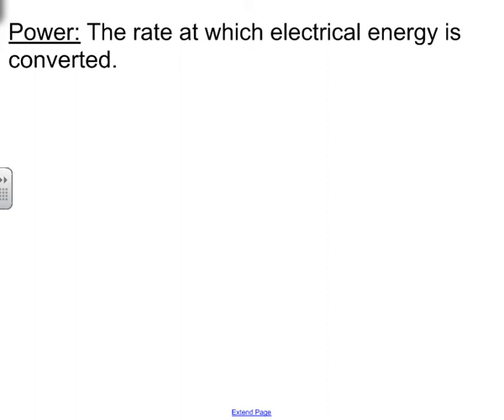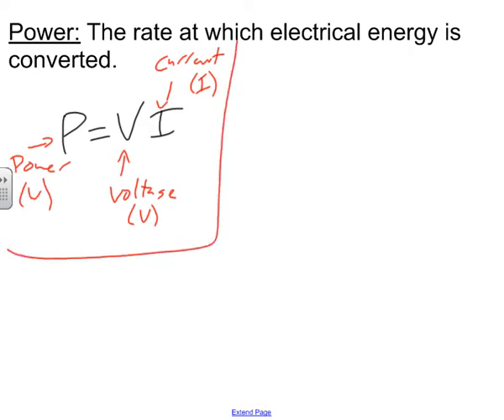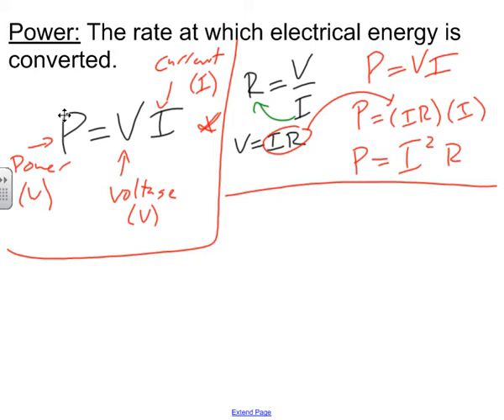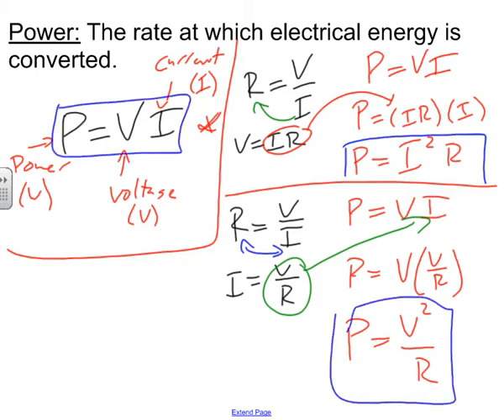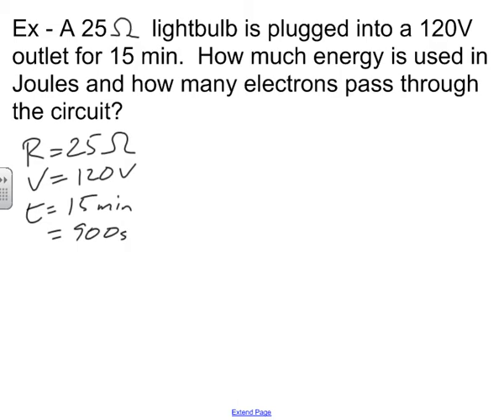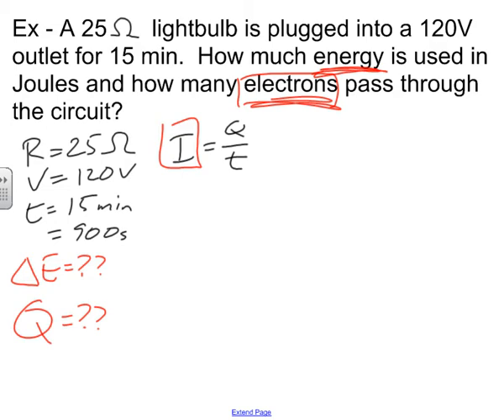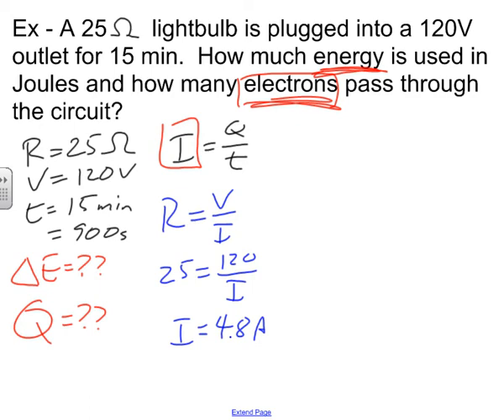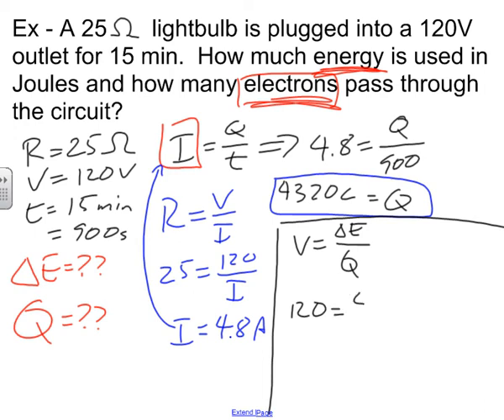SPH3U - Electricity - 04 - Power.avi